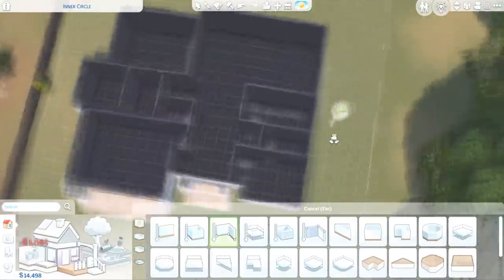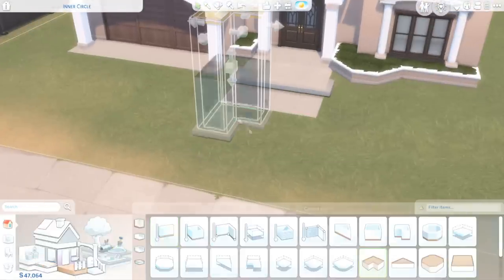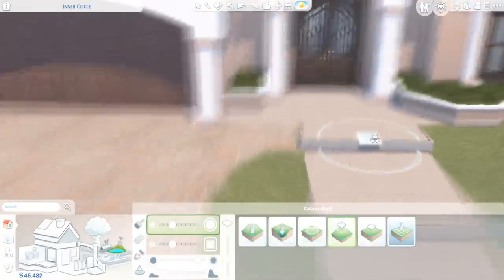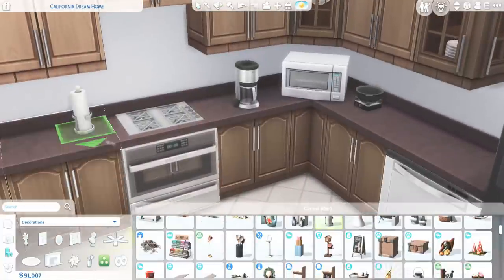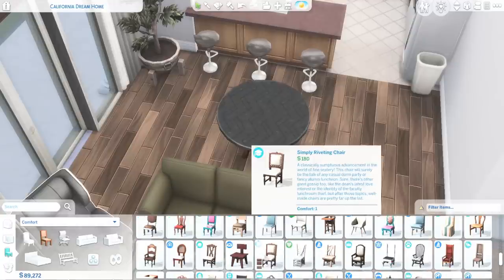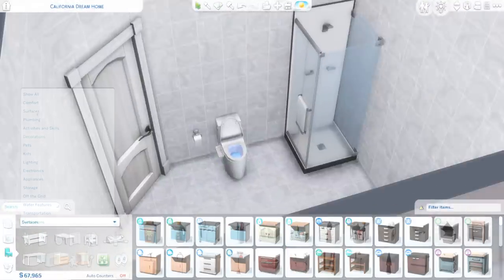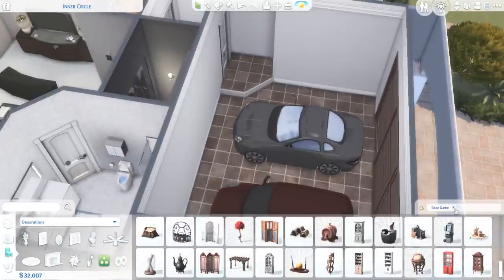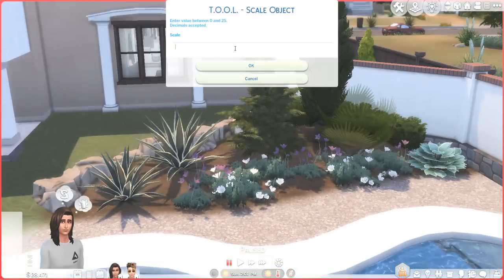California Dream Home 🏜️ | The Sims 4 Speed Build | No CC + Download Links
3 Bed/2.5 Bath | Spacious suburban home with an open concept floor plan overlooking the backyard pool area perfect for entertaining!

_______________________________________ DOWNLOAD _______________________________________

° Origin ID - amitaliri
° Hashtags

__________________________________________ MUSIC __________________________________________

° Walkthrough & Background Music ↓

Nice To You | Vibe Tracks

______________________________________ VIDEO ASSETS ______________________________________

______________________________________ CHANNEL ART ______________________________________

Intro: (0:00)